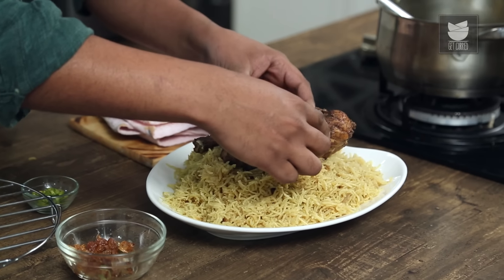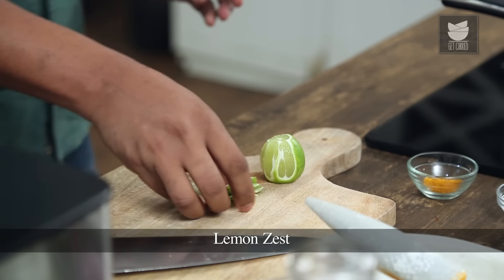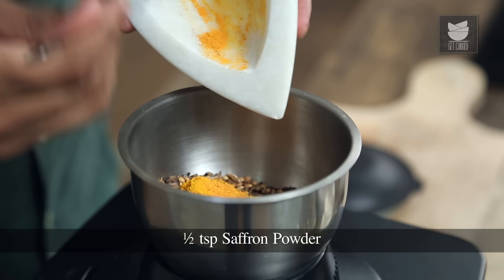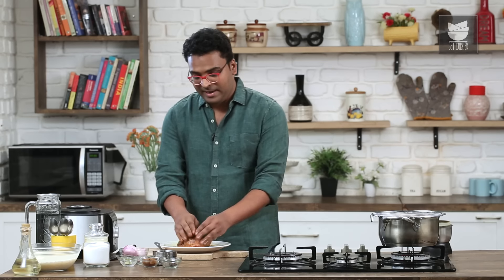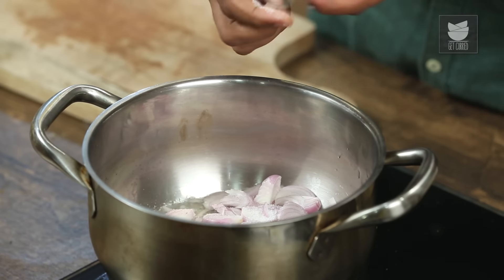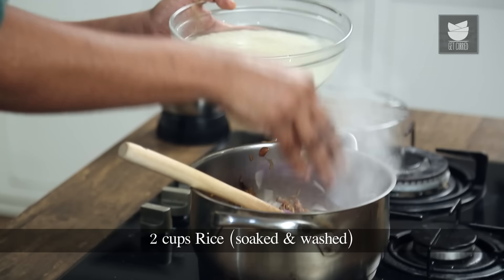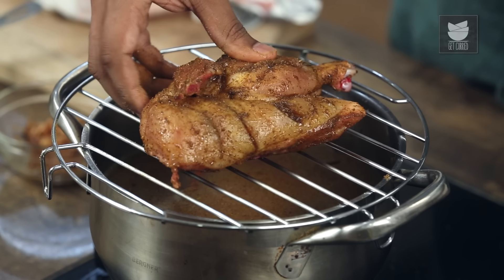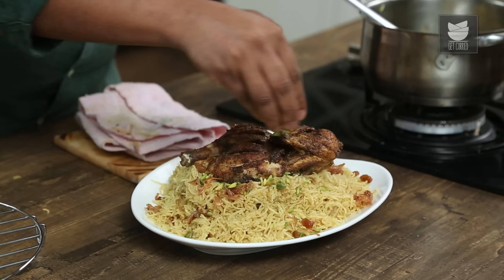Chicken Mandi - Eid Special Recipe - How To Cook Arabic Mandi Rice - Homemade Chicken Mandi - Varun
Learn how to make Arabic special Chicken Mandi Rice at home with Chef Varun on Get Curried.

Mandi, a traditional dish of Yemen made either with chicken or lamb.
Mandi is now popular among other Arab countries as well. Traditionally, the meat is slow cooked in a tandoor which makes the meat extremely tender and delicious and served over aromatic rice. Mandi is cooked under the ground. In Yemen, they dig a Pit in the ground, fill it with hot coals and place a big pan of Mandi on top, cover the Pit with sand and leave it for hours. Learn how to cook at the comfort of your home with a minimum resource.
Do watch the video to know more about Chicken Mandi in this Eid!

Ingredients:
Marination
1/2 chicken
1/2 tsp saffron powder
1/2 tsp salt
1/2 tsp Saudi spice
1/2 tsp turmeric

Saudi spice
2 tbsp coriander seeds
2 small sticks cinnamon
1 tbsp green cardamom pods
1 tbsp cumin seeds
1 tsp Cloves
1/2 tsp lemon zest ( ideally dried lemon)

Mandi Rice
1/2 cup brown onions
3-4 green cardamom pods
1 stick cinnamon
1/4 cup golden raisins
2 cup of rice
4 cup of water

Garnish
Pistachio slices

Method: Lets Start with heating up the Pan and adding Coriander Seeds, Cloves, Green Cardamom Pods, Cumin Seeds, Small Cinnamon Sticks, Lemon Zest and roast them properly then off the flame and let it cool down. Next grind them to a fine powder with Turmeric Powder & saffron Powder. Next marinating the chicken for which add in The Spice Mixture with Salt (as required) and rub it properly all over the chicken, then add Oil on top of the Chicken. Next Cooking the Rice for which first heat up the Oil in the Pan then add Onions, Salt and cook it till Onion turns into golden brown color then add Green Cardamom, Cloves, Cinnamon Stick & Golden Raisins mix it together, remove some brown Onions to use it for Garnishing later (Optional). Next add Rice (soaked & Washed), Water, Salt (as required) stir it properly and add in the spice mix into the rice. Next place the rack on top of the vessel then place the chicken on the rack, then transfer the entire thing into the Oven and cooking this at 180degree celsius for 30 minutes. After 30 minutes your Chicken Mandi is ready to serve.

Copyrights: REPL

.Mandi (مندي‎) is a traditional dish that originated from Hadhramaut, Yemen, consisting mainly of meat and rice with a special blend of spices, cooked in a pit underground. It is extremely popular and prevalent in most areas of the Arabian Peninsula, and even considered a staple dish in many regions. It is also found in Egypt, the Levant, and Turkey.